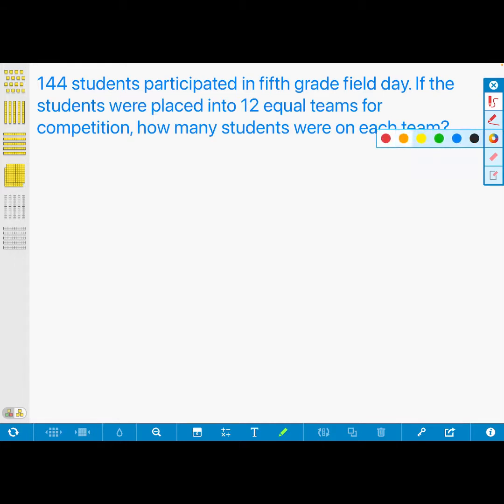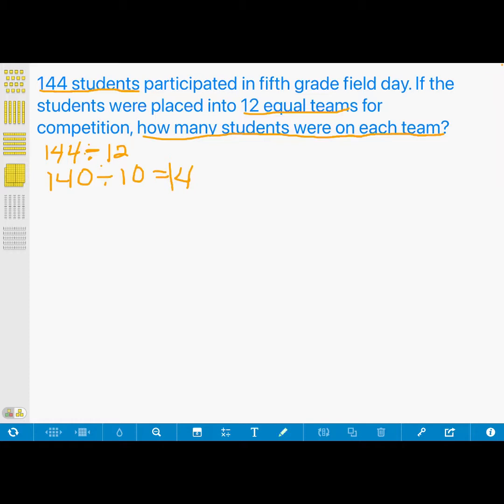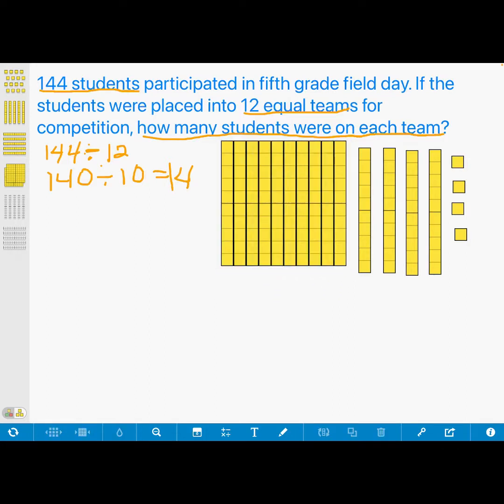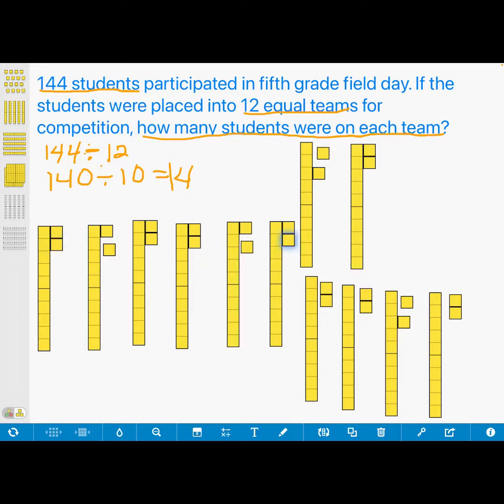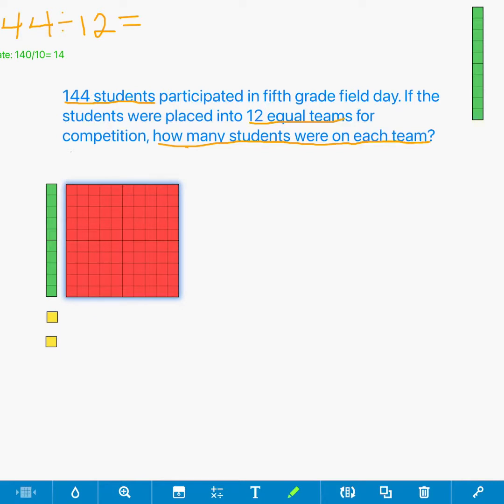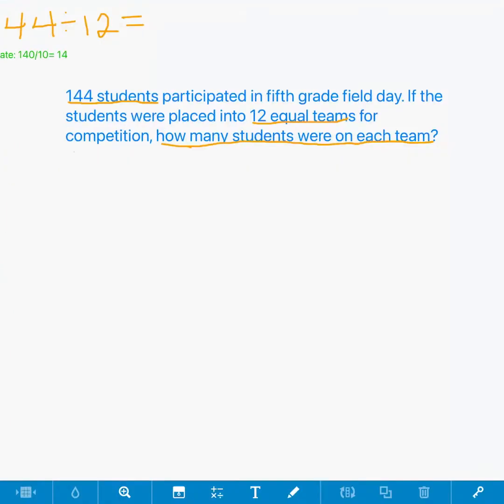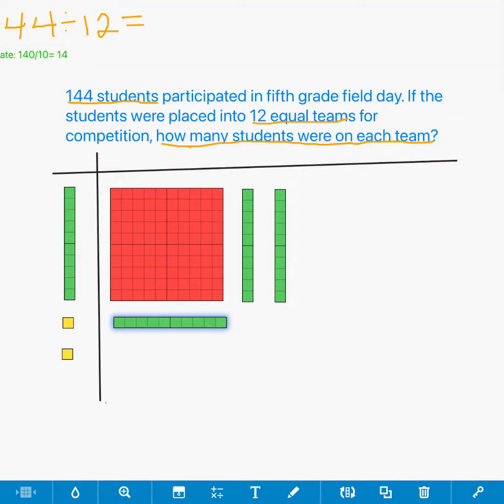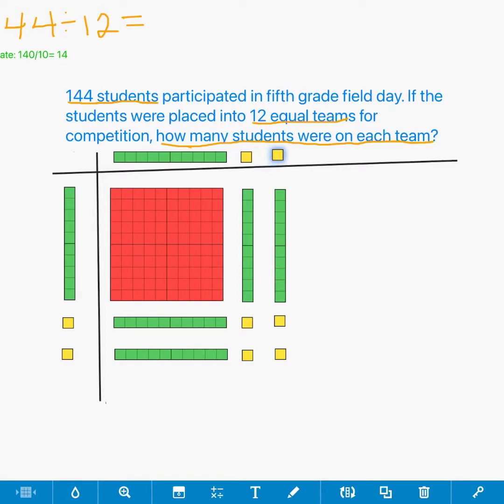NBT.6-Division w/ base ten blocks